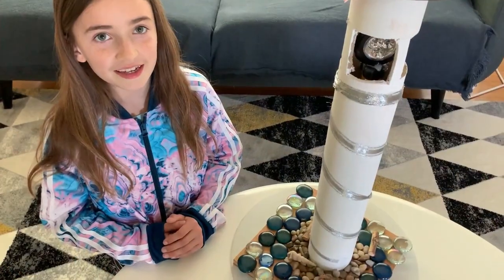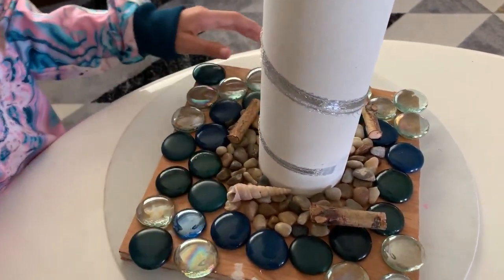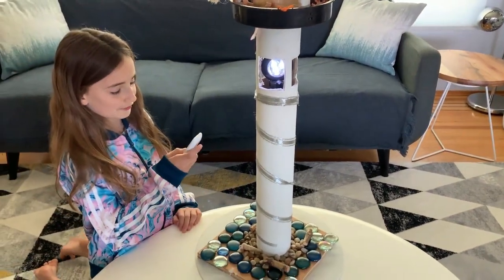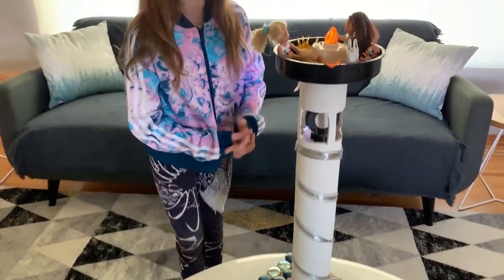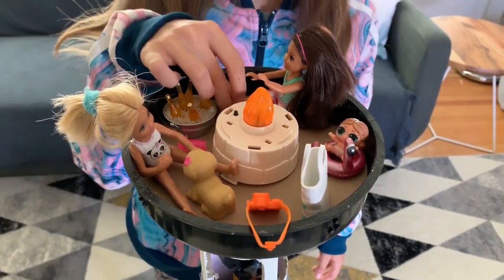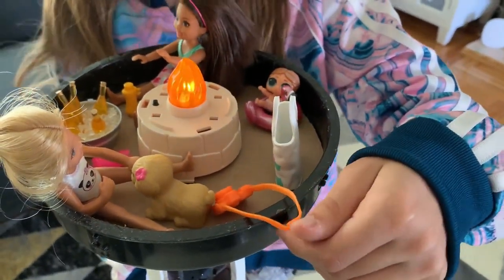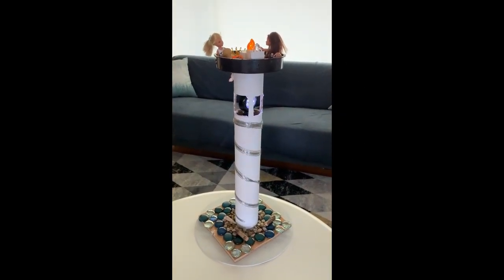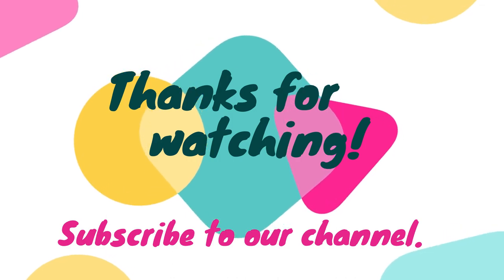DIY The Most Magnificent Thing: My Lighthouse - Goldstar Glitter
The Most Magnificent Thing book inspired me to make my own most magnificent thing, a DIY Lighthouse. It actually lights up and spins. And it's a great place for small dolls to chill out or party. This is a close up look at my lighthouse project. It's turned into a fun place for her to play with her dolls on a daily basis so it's also a DIY doll playset now.